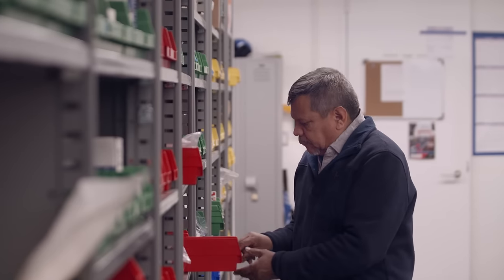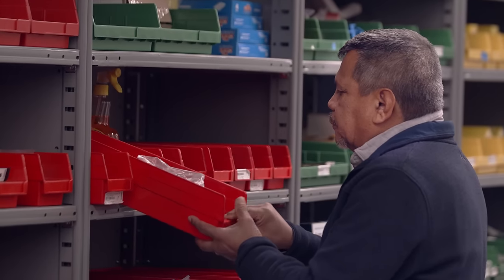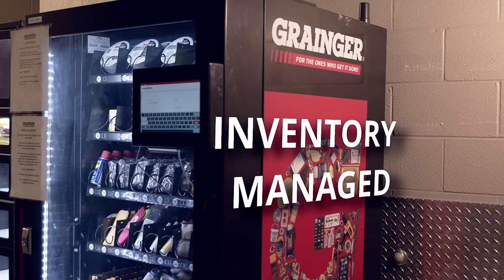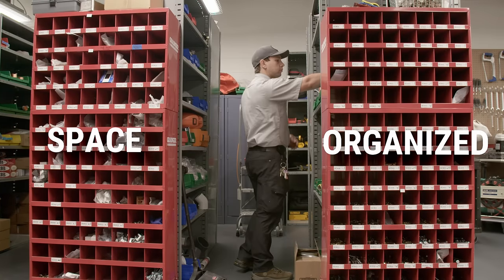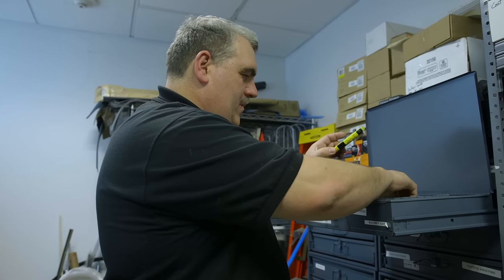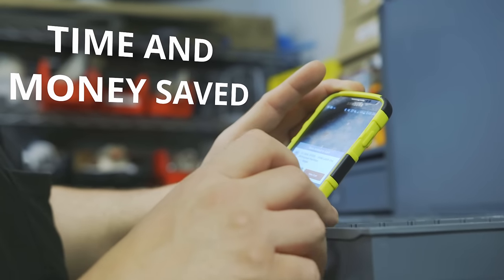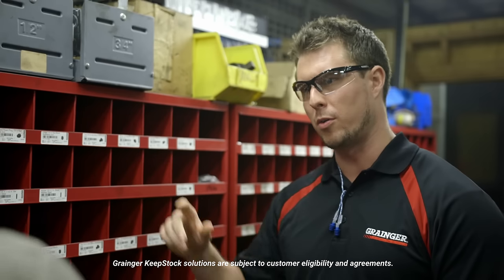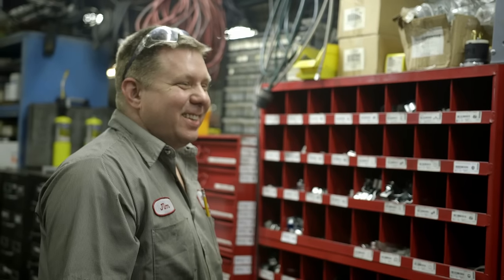An Easier Way to Manage Inventory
Take control of your stuff with Grainger KeepStock Inventory Management solutions. Discover new strategies to help ensure you have the right parts, tools and supplies on hand right when you need them.